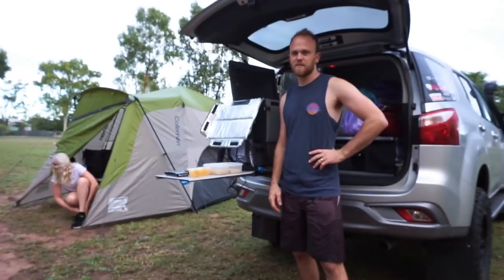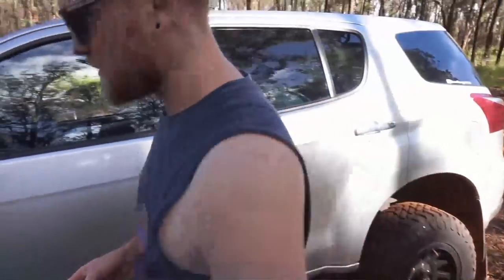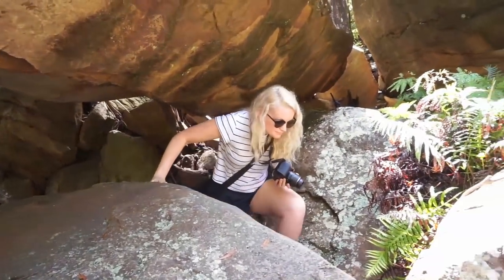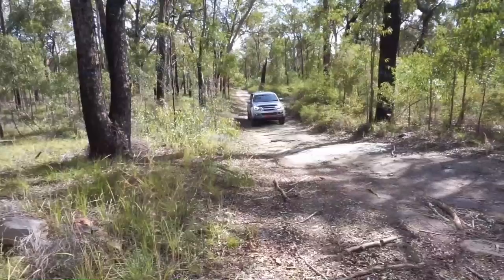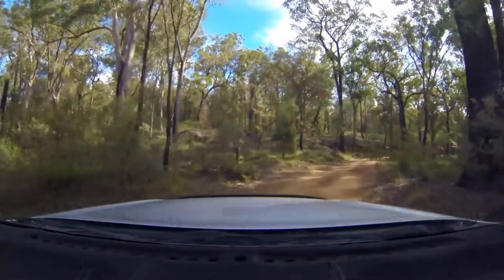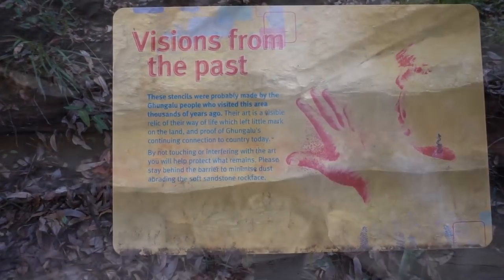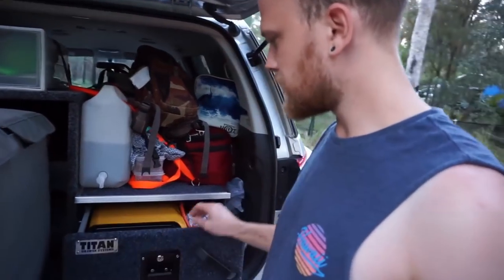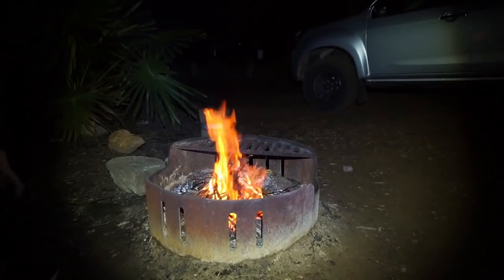Isuzu MU-X Overland Camping 4WD Adventure - Blackdown Tableland National Park - Part 2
Follow our journey from the Dingo Caravan Park to Blackdown Tableland National Park.

We began the day in the town of Dingo at the caravan park. We had out overnight oats for breakfast and then packed up all out camping gear.

Today was the day we headed into Blackdown Tableland National park which is were the real adventure begins. We follow a main road out through the tablelands and up into the sandstone mountains.

The whole area is made of sandstone and has some amazing colours in the rocks. There are lots of things to do and see in the national park. We started by checking out the rock pools by the campsite. Then we heading down to the Rainbow Falls and completed the 2km hike down to the waterfalls. We were blown away by this spot, it was incredible!

We then completed the 4wd loop track and checked out the Charlevue lookout which gave some impressive views over the valley and surrounding hills.

Commencing on the loop track we came to some challenging down hill sections which required low range to navigate. Then we popped back onto the main trail and headed into camp at Munal Campground.

We took the short cultural circuit which gives some interesting information about the aboriginal history in the area. With some incredible Aboriginal rock art kept under a large sandstone ledge.

Setting up camp and getting some dinner and the fire going we were set and spent the rest of the afternoon relaxing to the bush tv :)

Thanks alot for watching guys! If you enjoyed this video and would like to see more videos like this.

LowRangeNick -

Cheers guys! :D :D :D

The MU-X is fitted with -

- 2 inch HD Outback Armour Lift Kit
- Fuel Vector Offroad Rims 17x8.5 positive 7.4mm offset
- Atturo Trailblade M/T's 265/70r17
- Safari Snorkel
- Unichip Tuning Module with 5 Map Select
- Idrive Throttle Controller
- Custom Rear drawer system
- Redarc Electronics
- GME Uhf

The great music is thanks to -